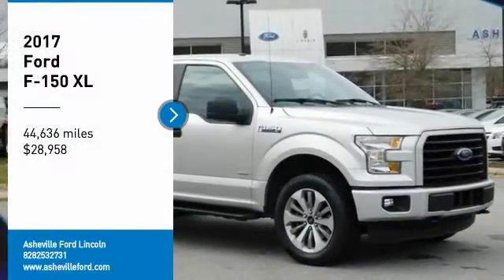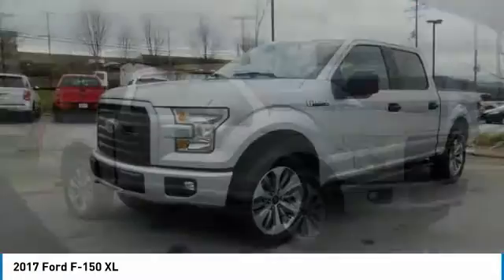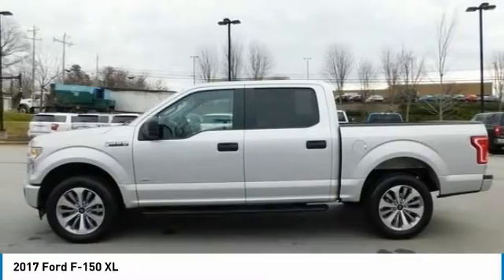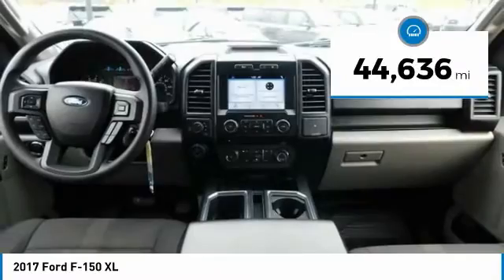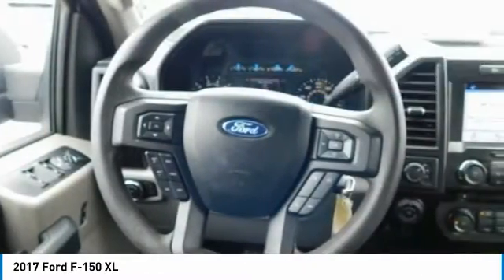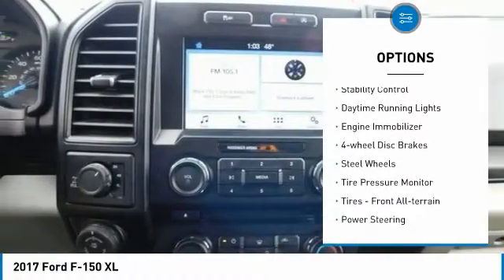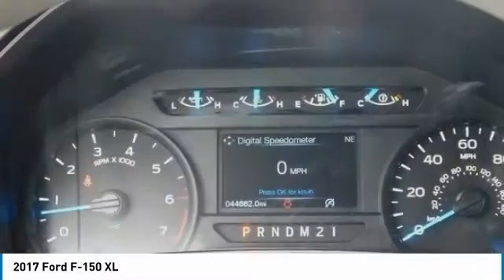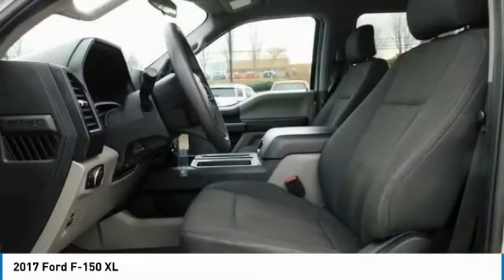2017 Ford F-150 AshevilleFord P02160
2017 FORD F-150 Asheville, NC
Stock# P02160

Recent Arrival!

ABS brakes, Compass, Electronic Stability Control, Low tire pressure warning, Traction control.

Silver 2017 Ford F-150 XL stx 2.7L V6 EcoBoost 4WD

CARFAX One-Owner.

Awards:
* 2017 KBB.com Brand Image Awards * 2017 KBB.com 10 Most Awarded Brands Included with every vehicle purchase is the Asheville Advantage. Our Pricing Mission at Asheville Ford Lincoln is to present market value pricing to all our customers. We monitor all our Ford prices in Asheville using a tool that allows us to compare prices on our vehicles to inventory at all our Ford competitors. We monitor our prices daily to ensure our customers are getting the best value on a new vehicle.